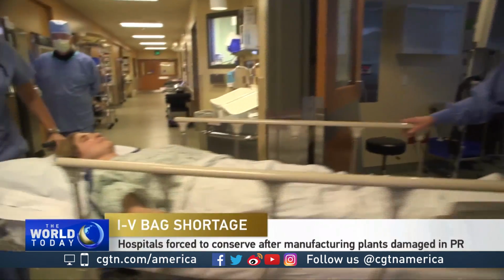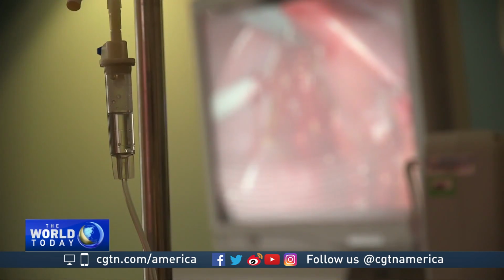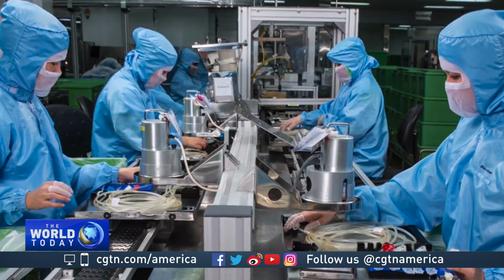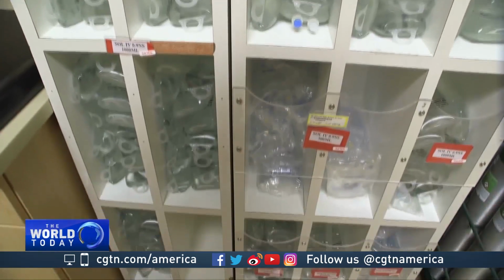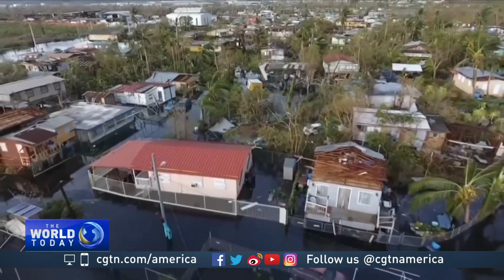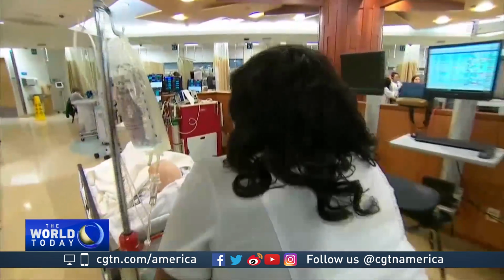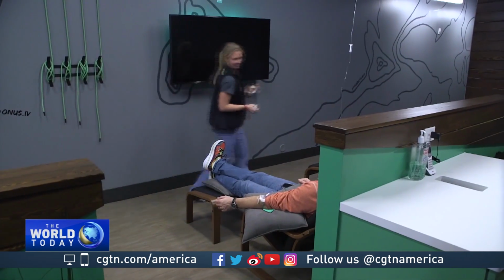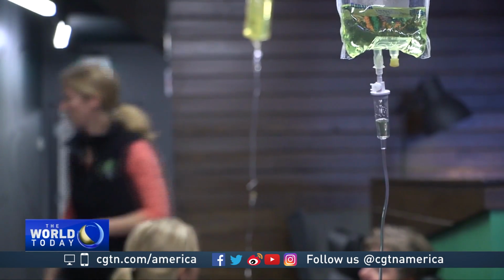Shortage of IV bags in US keeps many hospitals rationing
IV bags containing amino acids, which kidney dialysis patients rely on for nutrition, and which are made in Puerto Rico, have also been in short supply.